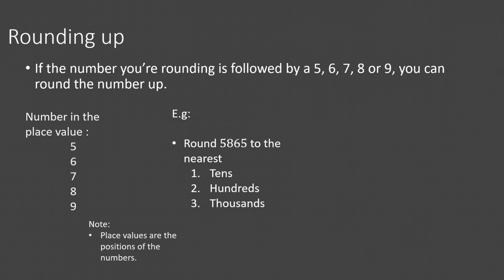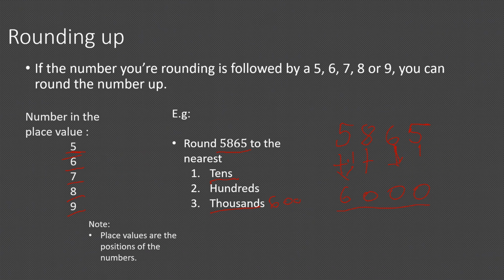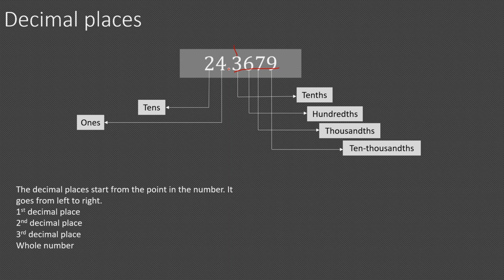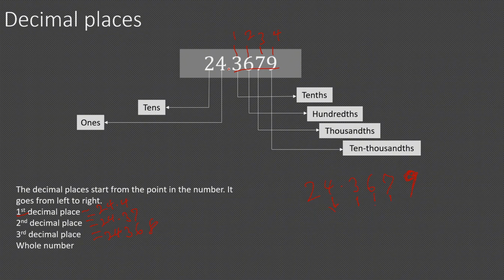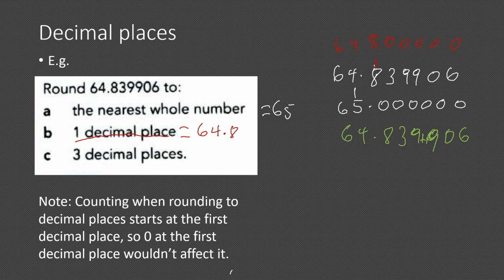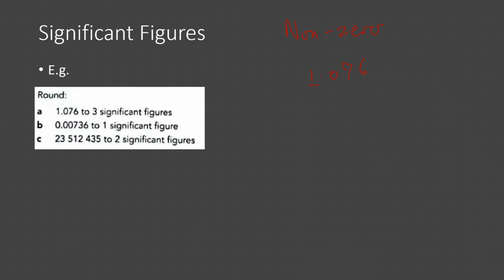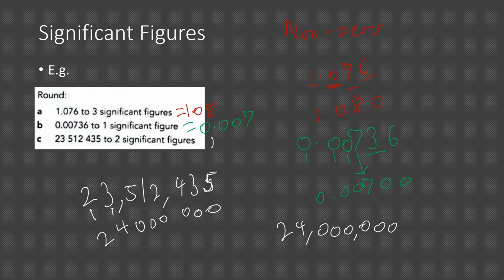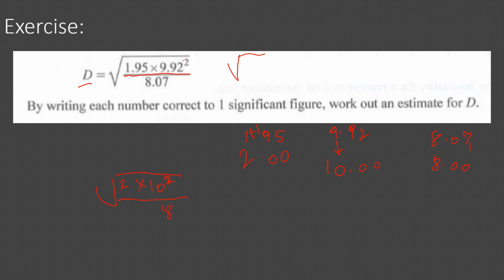Rounding and Estimating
This video will focus on how to round up or down numbers and how to estimate to the nearest significant figure or decimal place.